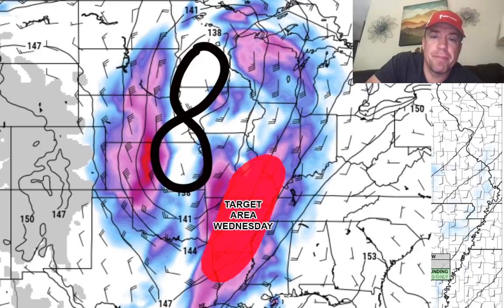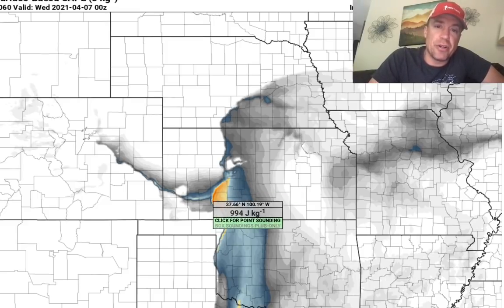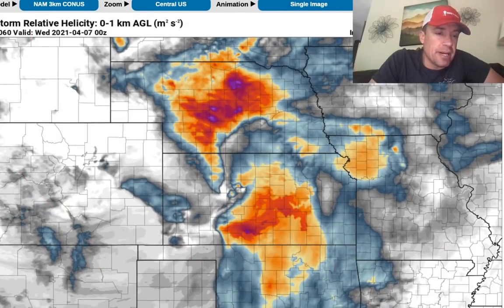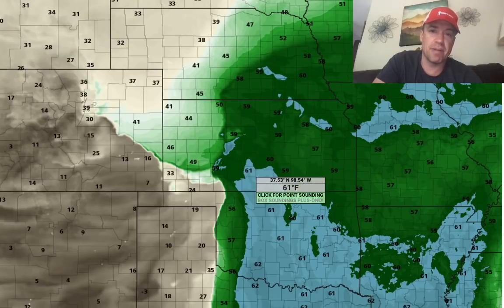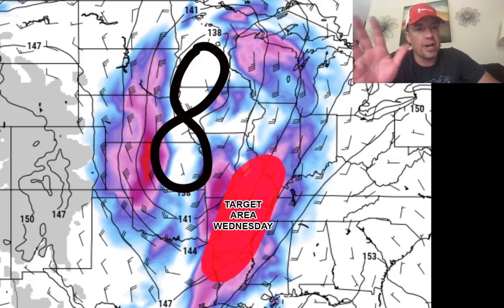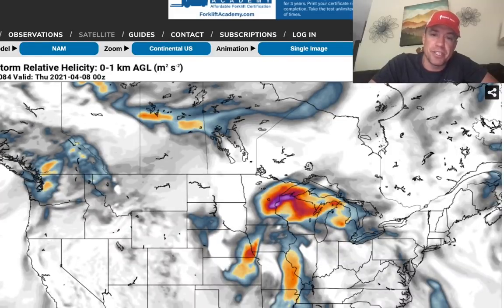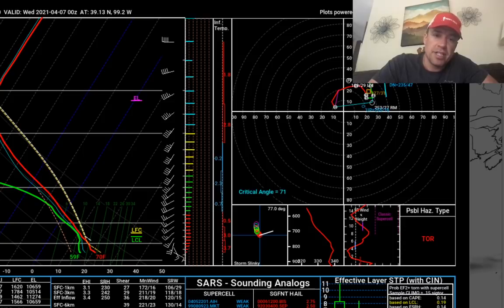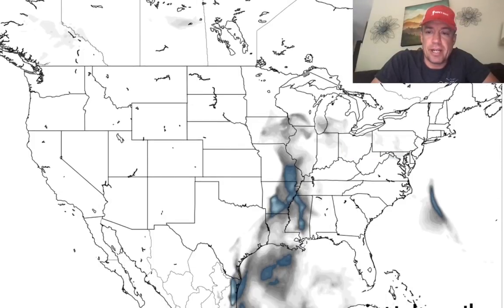LIVE update on increasing threat of supercells Tuesday evening near central/northern KS triple point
NEW update as the 12z forecast models are coming in with increasing threat of an isolated supercell or two even with an isolated tornado threat in central/northern Kansas on Tuesday evening. Forecast models are trending south and stronger with the upper-level storm system ejection. Threat of severe weather shifts east to AR and eastern MO into southern IL even western KY/TN on Wednesday afternoon. Never stop chasing